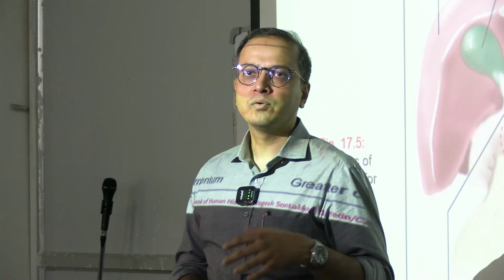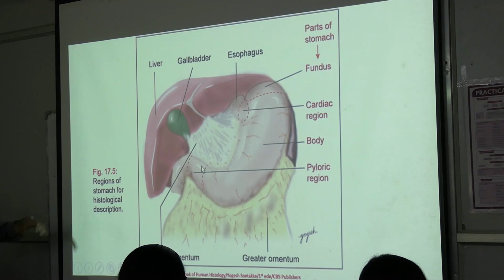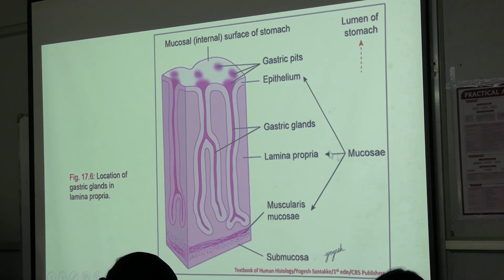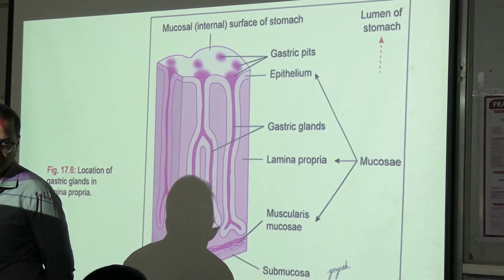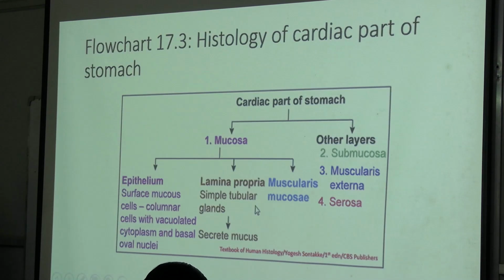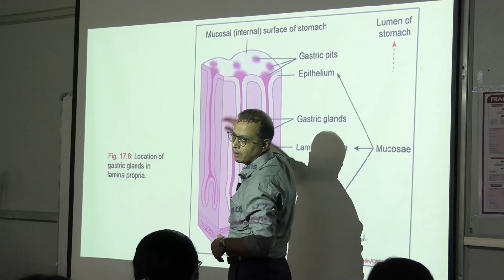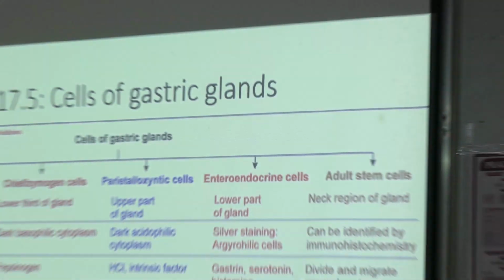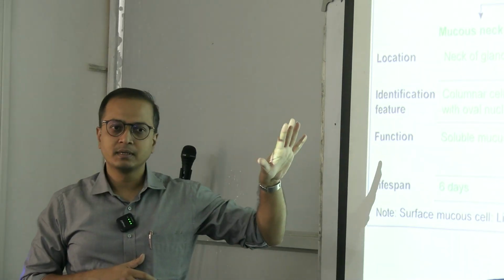SGD On Histology of the Stomach: Layers, Gastric Glands, and Cell Types (Parietal, Chief) | MBBS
This comprehensive anatomy lecture from Santiniketan Medical College provides an in-depth exploration of the microscopic structure of the stomach wall. This video is an essential resource for MBBS, BDS, and Paramedical students studying Histology or Gastrointestinal Anatomy, particularly for short notes and viva questions related to the GI tract.

The lecture systematically breaks down the four layers of the GI tube, emphasizing the specialized features of the mucosa and the function of the various cell types within the gastric glands.

Lecture Chapters & Timestamps
Use the following timestamps to navigate the key topics in this histology lecture:

I. General GI Tract Architecture
[00:00] Quick Recap on GI Tract Layers: Introduction to the four layers: Mucosa, Submucosa, Muscularis Externa, and Serosa/Adventitia.

[00:52] Sub-layers of the Mucosa: Epithelium, Lamina Propria, and Muscularis Mucosae.

[02:46] Location of Glands: Glands are primarily located in the Lamina Propria of the stomach (Gastric Glands).

II. Gross Anatomy & General Histology of the Stomach
[04:35] Parts of the Stomach: Fundus, Body, and Pylorus, and their respective openings (Cardiac and Pyloric).

[06:23] General Histological Architecture: Confirming the four standard layers with special emphasis on the Mucosa.

[11:54] Muscularis Externa (Muscle Layer): Note on the three layers (Outer Longitudinal, Middle Circular, Inner Oblique) found in the stomach.

III. The Gastric Gland: Structure & Location
[06:47] Schematic View of Gastric Mucosa: Lumen, Epithelium (Simple Columnar), Lamina Propria, and Muscularis Mucosae.

[07:12] Gastric Glands and Pits: Simple tubular glands opening into the stomach lumen via Gastric Pits (Foveolae).

[15:15] Histological Identification of Layers: How to identify the Mucosa (limited by muscularis mucosae), Submucosa, and Muscularis Externa on a slide.

IV. Cell Types & Functions (High Yield)
[17:09] Three Divisions of the Gastric Gland: Upper (Isthmus/Neck), Middle (Body), and Lower (Base).

[18:19] Mucous Neck Cells: Located in the neck region, producing mucus.

[18:44] Parietal Cells (Oxyntic Cells): Producing Hydrochloric Acid (HCl) and Intrinsic Factor (essential for Vitamin B12 absorption).

[19:16] Neuroendocrine Cells: Located in the lower part, producing hormones like Gastrin, Serotonin, and Histamine (modulating secretion).

[19:55] Chief Cells (Zymogen Cells): Located at the base, producing Pepsinogen (an enzyme precursor for protein breakdown).

[19:39] Stem Cells: Responsible for replacing damaged glandular cells.

[22:19] Summary Chart of Five Major Cell Types: Quick review of cell location and function.

On: ANATOMY by Dr. Subhramoy Chaudhury
(MBBS Batch: 2025-26)
Conducted on: 09-12-25